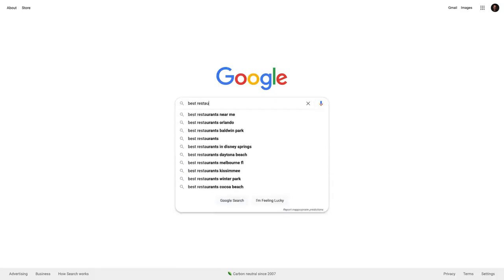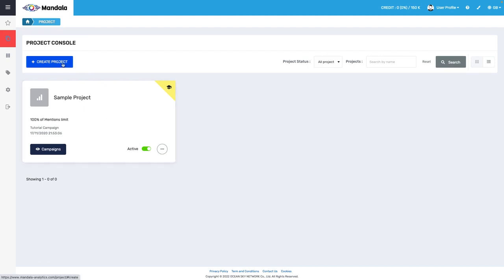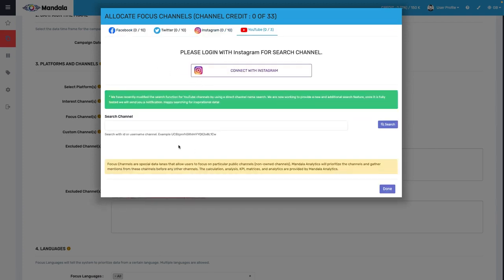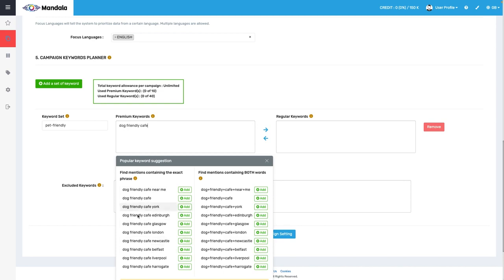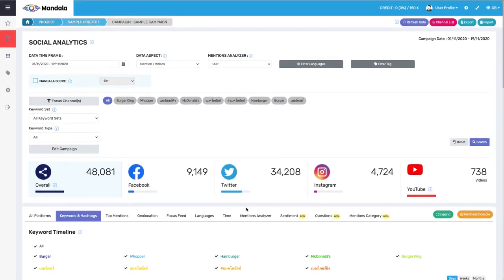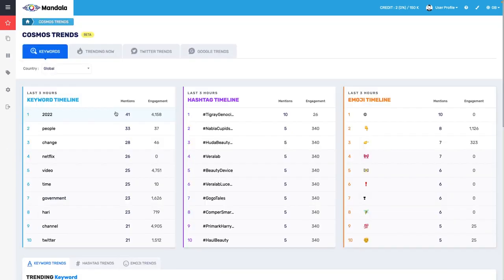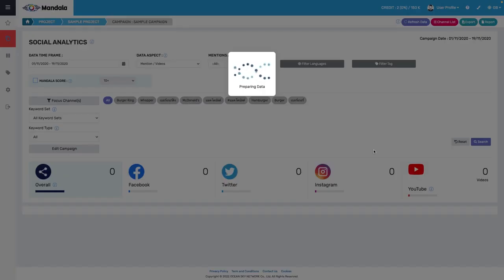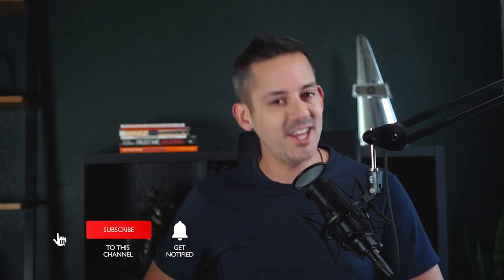Social Media Tools: Top Tool For Social Listening, Data Analytics, And More!! - Phil Pallen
In this video, I try Mandala, the best social listening tool I’ve tried to date. I’m a big fan of its social listening and data analytics features.

Chapters:
0:00 Intro
0:24 Mandala
1:00 Importance Of Keywords
1:41 Tutorial Recommendations
2:01 Projects Console
2:31 Campaigns Console
5:25 Sample Project
6:25 Sentiments
7:24 Cosmos Trends
8:13 Tag Management
9:34 Mandala Trial
10:04 Outro